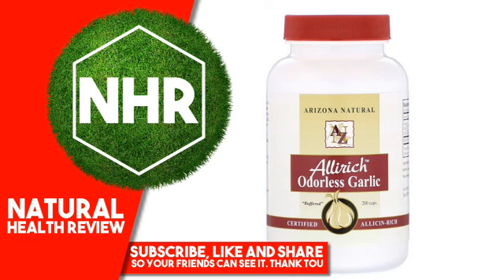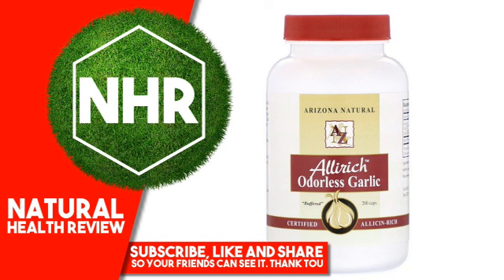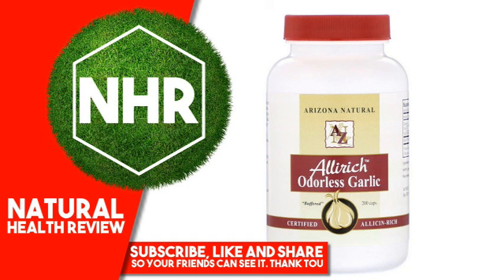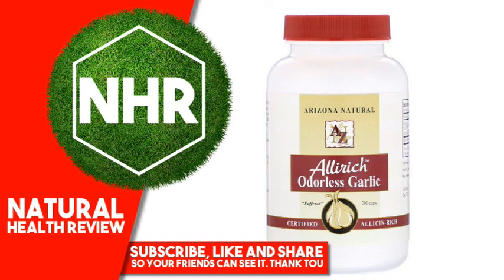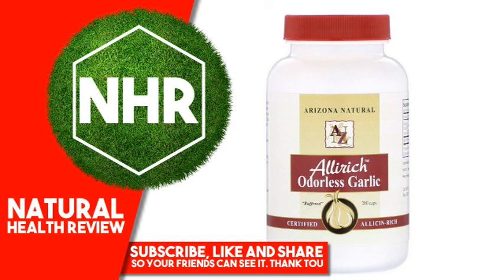Arizona Natural, Allirich Odorless Garlic, 200 Capsules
Product Overview
Description

    "Buffered"
    Certified Allicin-Rich

Allirich™ Odorless Garlic is the original, allicin-rich odorless garlic supplement. Our exclusive deodorization process butters the odorous sulfides while maintaining the key component allicin and its may health benefits. Garlic may be useful in the control of blood cholesterol levels.

Contents: Each easy-to-swallow softgel capsule contains concentrated garlic powder from 500 mg, whole garlic clove. No after odor.
Suggested Use

2 capsules, 2 times per day with meals.
Other Ingredients

Concentrated garlic powder, safflower oil, soya lecithin, apis mel, citrus oil, gelatin, water and glycerin.